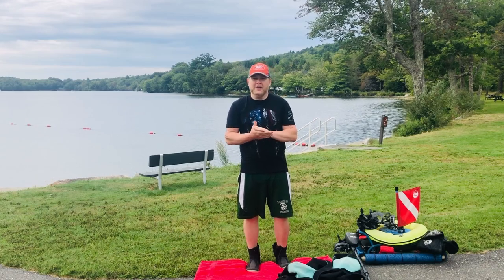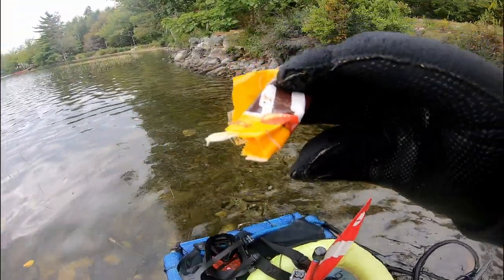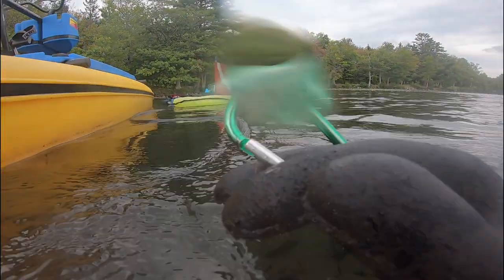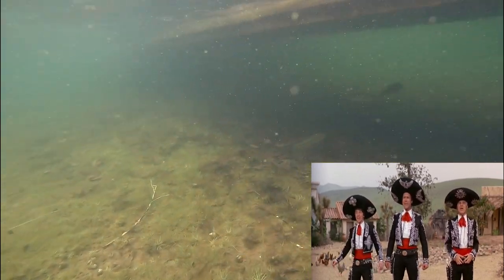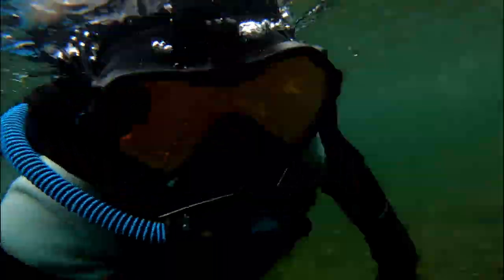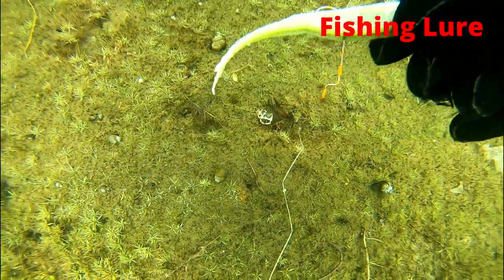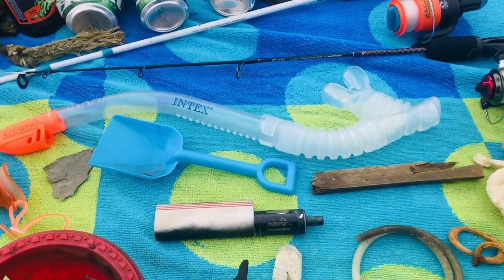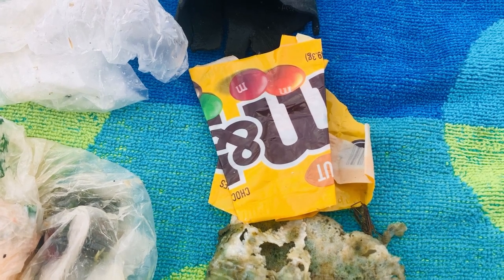Lake St George State Park Day 4 Diving & Underwater Metal Detecting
Lake St George Lake State Park Day 4 Diving & Underwater Metal Detecting 9/10/22

Lake St. George State Park is a public recreation area located on the northwest shore of Lake St. George in the town of Liberty, Waldo County, Maine. The state park covers 358 acres and offers camping, lifeguard-supervised swimming, picnicking, canoeing, motorized boating, and fishing. The lake's 1,017 acres support populations of landlocked salmon and brook trout. The park is managed by the Maine Department of Agriculture, Conservation, and Forestry.

Lake St. George State Park has one of the cleanest swimming areas in the State of Maine (especially after I got done cleaning it out).

Lake St. George is a picturesque body of water located in southwestern Waldo County. A small state park encompasses a portion of the northwest shore. Numerous undeveloped islands are distributed throughout the main basin of the lake and contribute to a pleasurable fishing experience. The lake has an excellent boat launch and parking facility located off Route 3. Access to the lake is also gained at an unimproved launch near Marshall Shore.

I was given permission to metal detect in the swimming area of Lake St. George State Park - Thank you Warren Dowling

Address: 278 Belfast Augusta Rd, Liberty, ME 04949

Litter Kills Wildlife
Animals are innocent victims affected by litter every day. Researchers estimate that over one million animals die each year after ingesting, or becoming entrapped in, improperly discarded trash.

Plastic litter is the most common killer of animals, and marine animals are the most notably affected. Each year over 100,000 dolphins, fish, whales, turtles, and more drown after becoming entangled in or digesting plastic litter.

So Please Pickup After Yourself.

It's ok to keep losing your jewelry, I don't mind finding that lol.

Fishing:
Landlocked Salmon
Brook Trout
Rainbow Smelt
Smallmouth Bass
Largemouth Bass
White Perch
Yellow Perch
Chain Pickerel
Minnows
Golden Shiner
White Sucker
Hornpout (Bullhead)
Banded Killifish
Pumpkinseed Sunfish
American Eel

Area (Acres): 1040
Perimeter (Miles): 13.9
Mean Depth (Feet): 24
Max Depth (Feet): 65
Delorme Page: 13
Fishery Type: Coldwater + Warmwater
Invasive Aquatic Plant Infestation: None Known

Some of the equipment that I use:
I built my own 2 Ft X 2 Ft Floating Sifter / Carrier using:
(4) - 1/2" PVC Pipes 2 Ft each
(4) - 1/2' PVC 90 Degree Elbows
(2) - 4 Ft Pool Noodles
(1) Roll of Black Mesh (comes in 2 feet x 5 feet rolls)
6 feet of nylon rope
1 bungee clip
1 Oatey 30234 CPVC/Primer Handy Pack, Liquid, Orange/Purple, 4 oz

Nemo Blu3 with 3 Total Battery Packs (My Favorite Toy) this Dive System allows me to go up to 10 ft. deep

Blue3 just came out with a new system called the Nomad, which allows you to go up to 30 ft. deep.

Eventually, I will also get one of the Nomad systems.

Wet Suits, Gloves, Hoods = I use a 2MM, 5MM, or 7MM depending on where I'm diving and how cold the water is: